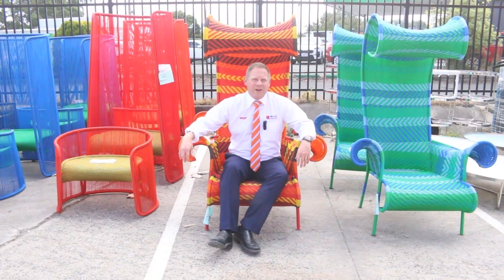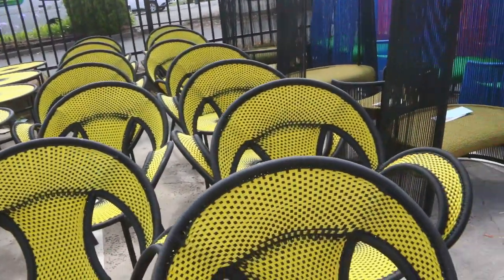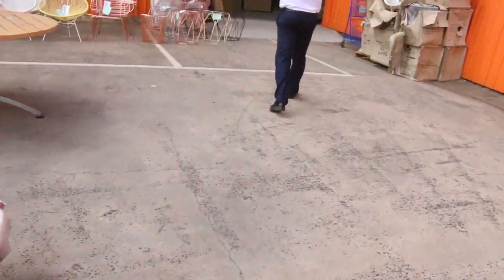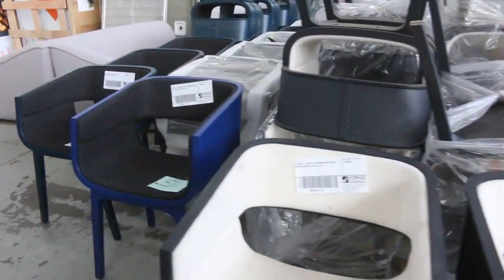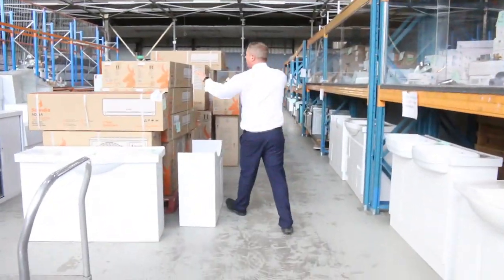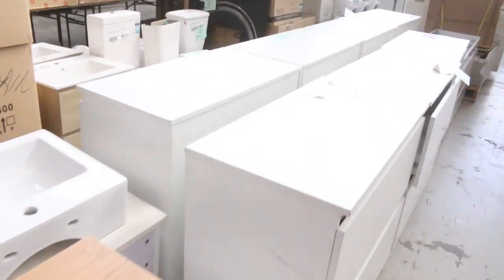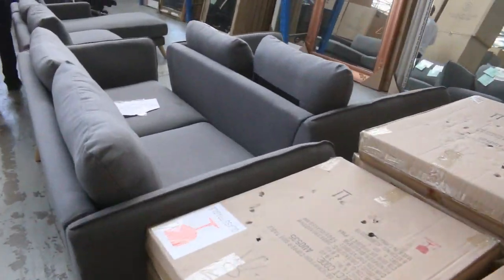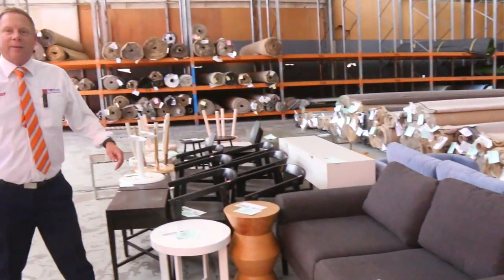Home Renovators Auction 20 January